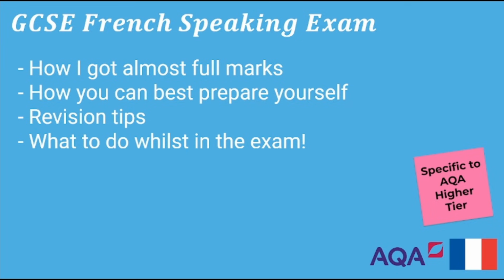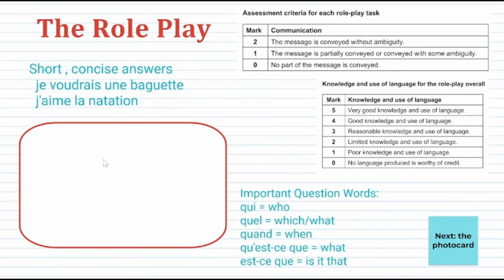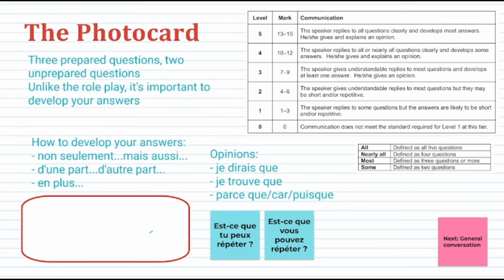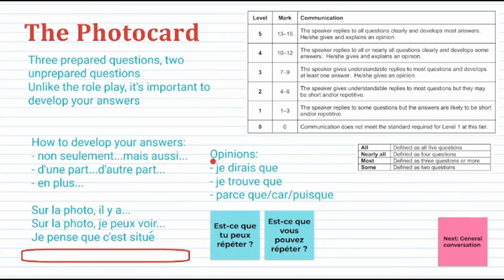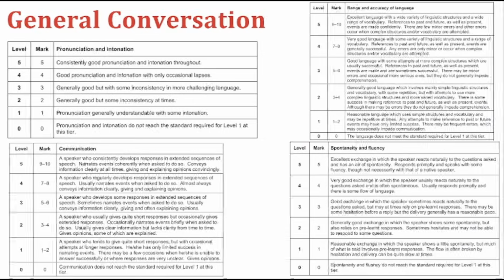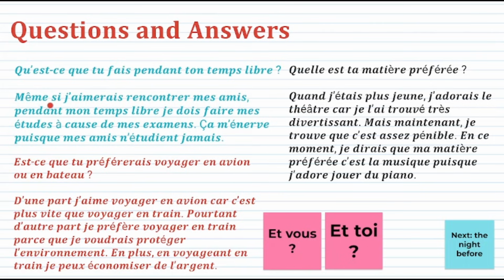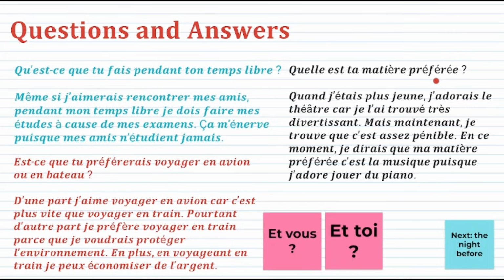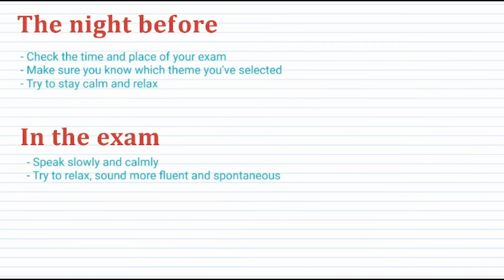How I got 59/60 in my GCSE French speaking exam! [NEW SPEC VID IN DESC.]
Chapters:
0:00 Intro
0:17 Info about the GCSE speaking exam
0:40 How should you use your preparation time?
1:07 Role-play
2:18 Photocard
4:42 General conversation
6:25 Example questions & answers
9:44 What to do the night before
10:02 What to do in the exam

👋 We are a group of A-Level MFL students, passionate about languages.